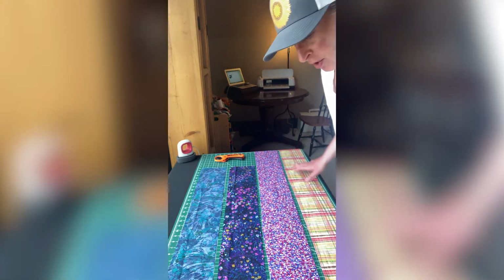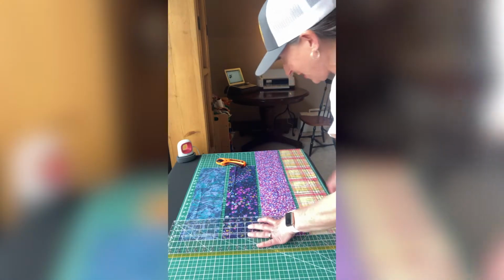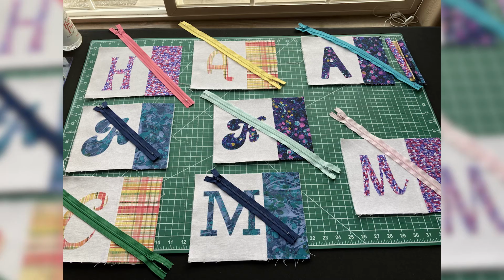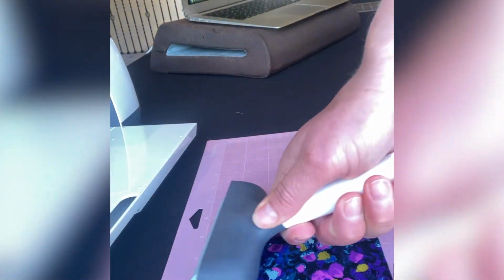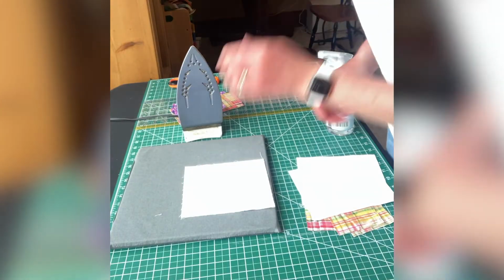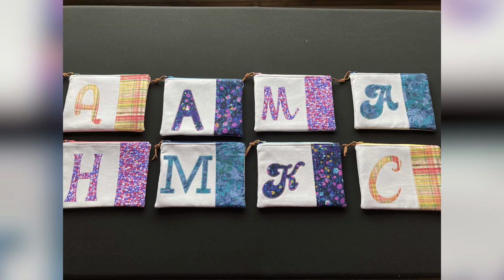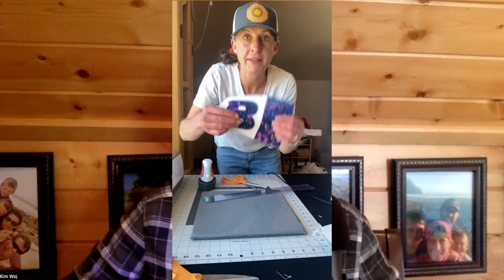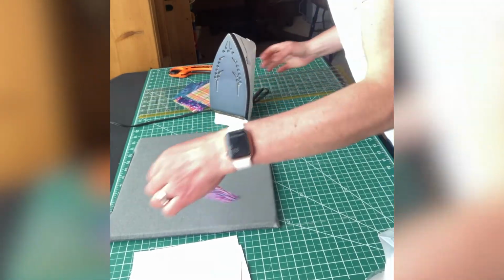Crafting Personalized Zipper Pouches For A Girl’s Weekend Trip – Part 1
I am going on a girl's trip and heading across the country to meet up with my high school girlfriends. Today, I show you the one-of-a-kind gift I am making for my friends–personalized zipper pouches using my Cricut Maker to cut the accent fabric! Tune in for this excellent crafting idea you can make to give out as gifts! @Cricut
I found the accent fabric for the pouches at @hawthornesupplyco.7337
I used Pellon 805 Wonder Under to attach the fabric initials to the canvas